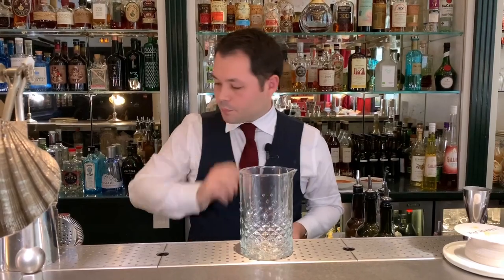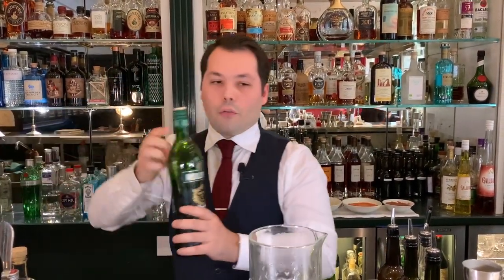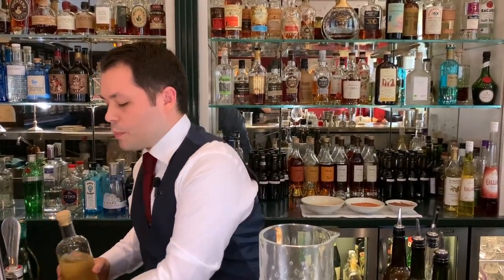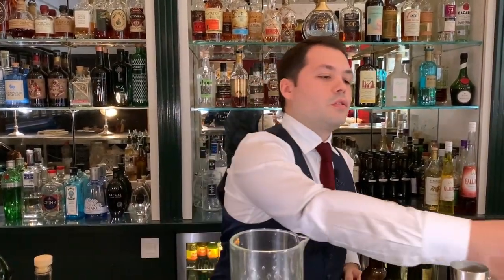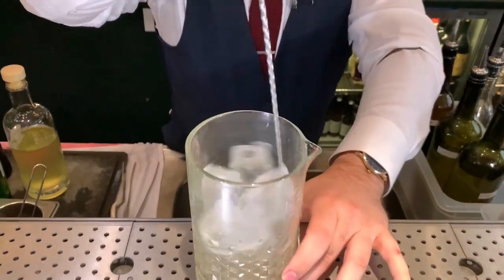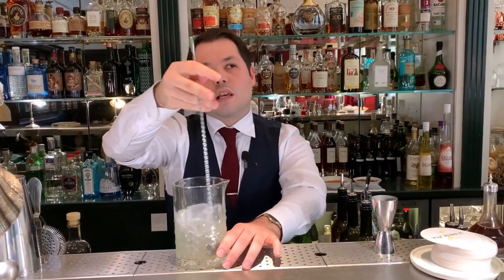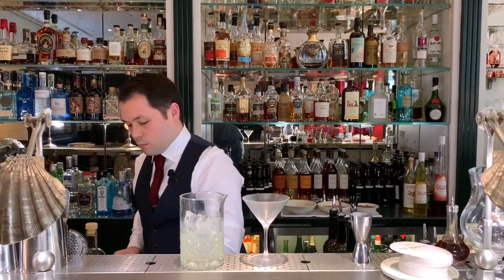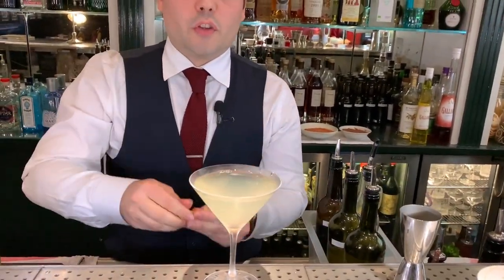Alexandre Dijols from Joia (Paris): Ramos Martini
Alexandre Dijols from Joia makes us his twist on a classic cocktail, Ramos Martini